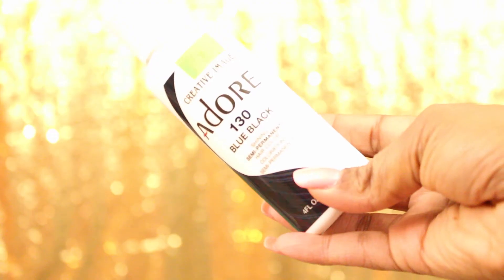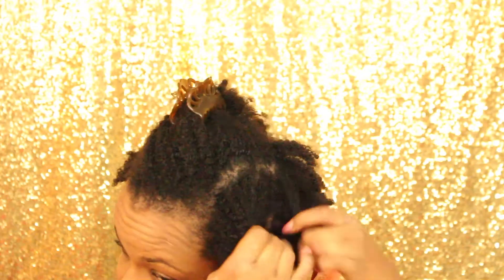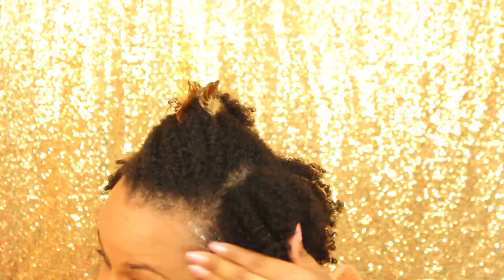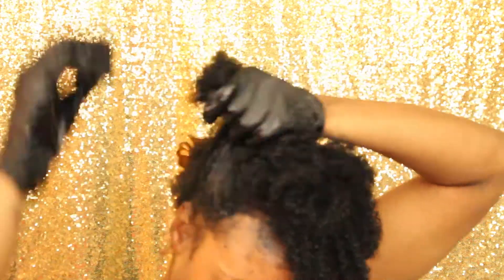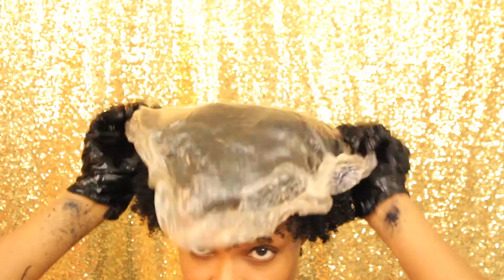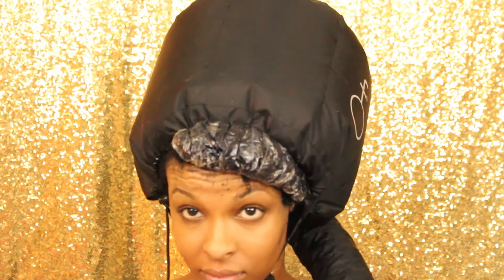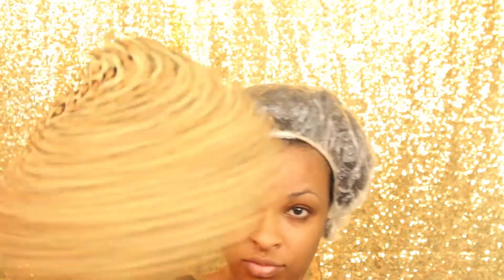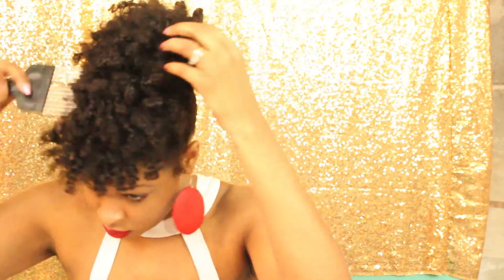COLORING MY NATURAL HAIR | Adore Blue Black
HEY Loves! I colored my natural hair with the Adore Blue Black Hair Color. (Rinse)I really wanted darker hair and I've been afraid of hair dye due to an unfortunate event ten years ago when all my hair fell out due to improper maintenance lol.  Anyway check out this video of me coloring my natural hair with the adore blue black hair color and let me know what you think!

Also after you watch this video of Me coloring my natural hair, please connect wth me on INSTAGRAM @Napturally_Tamed.  Once I reach 1000 followers I will be doing a giveaway. Thank you.

Hair Type 4a, 3c (mostly 4a)

Fine strands, medium density.
Medium Porosity